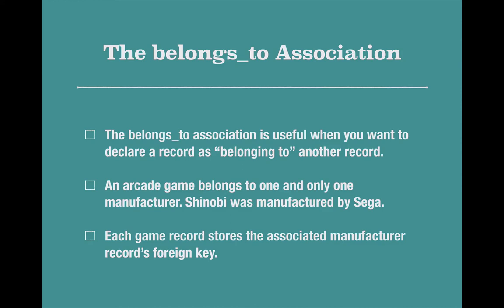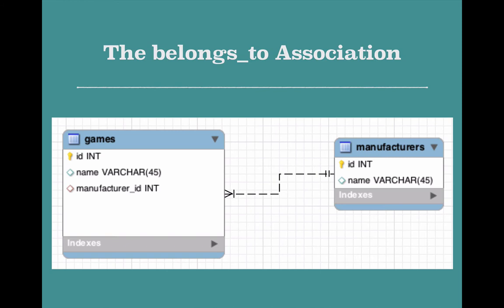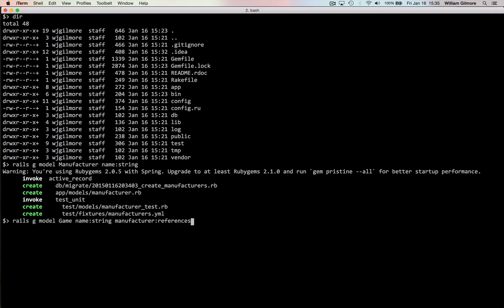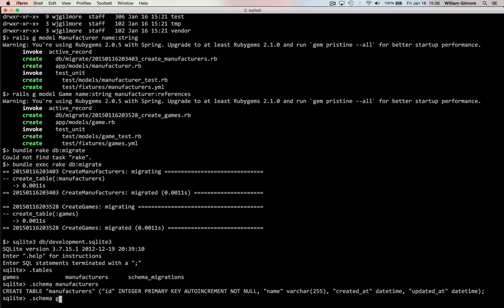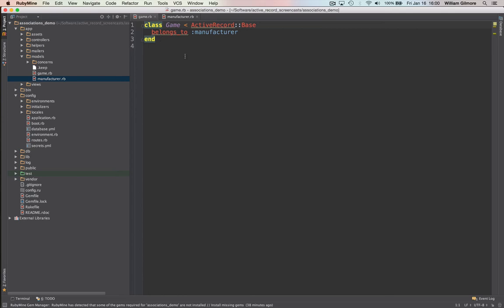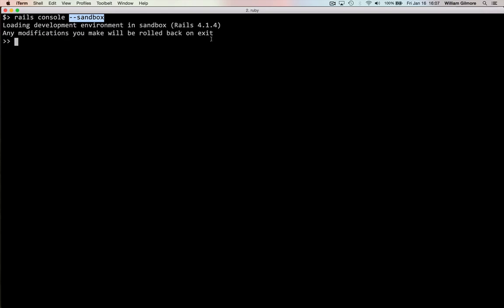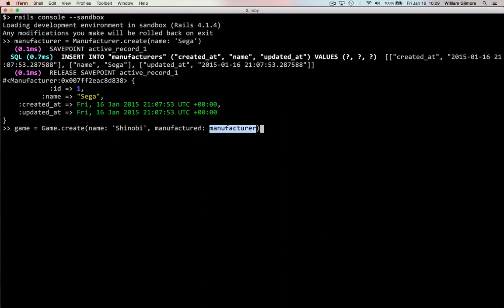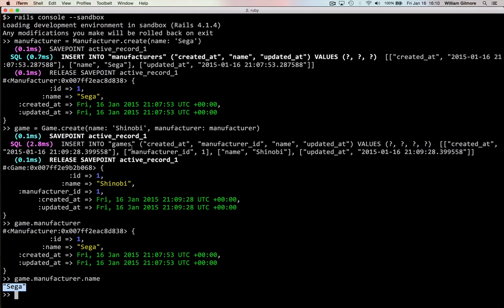Introducing the Rails Active Record belongs_to Association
This video introduces the Ruby on Rails Active Record's belongs_to association. If you're looking for a thorough overview of all Active Record associations, you can purchase the entire video series for just $15